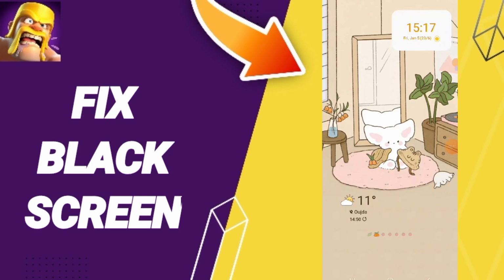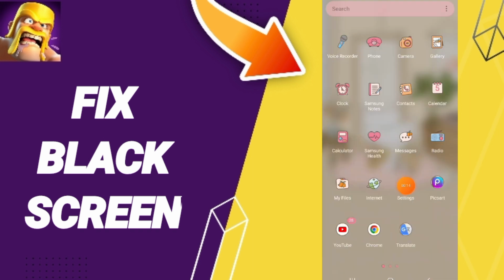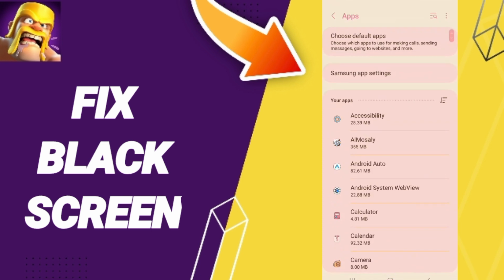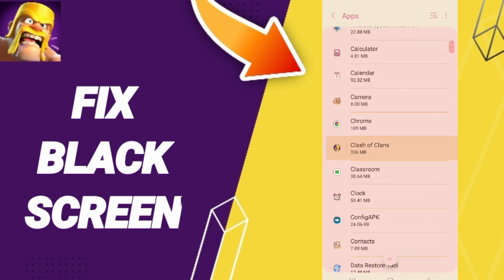How To Fix Black Screen On Clash of Clans App 2024